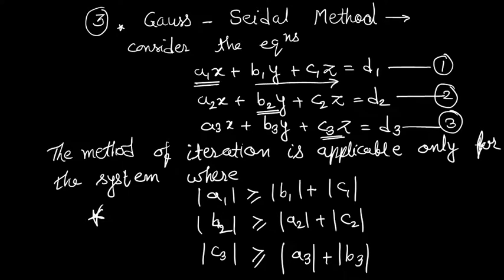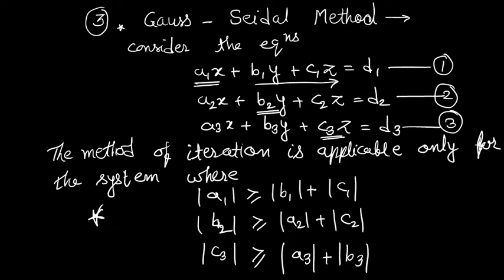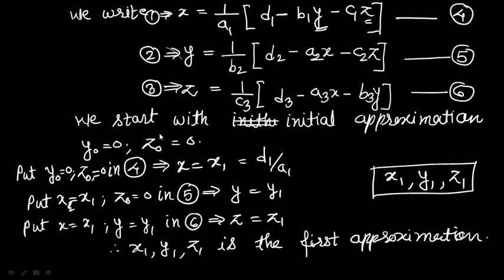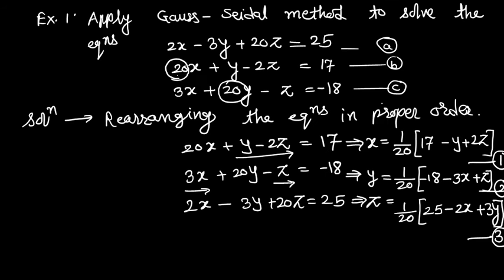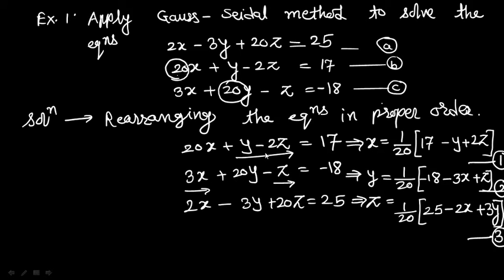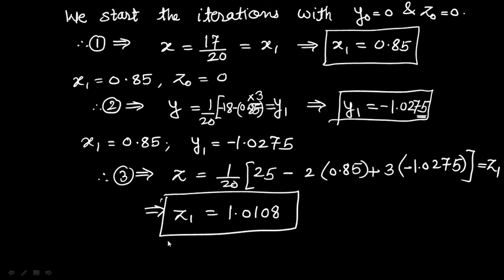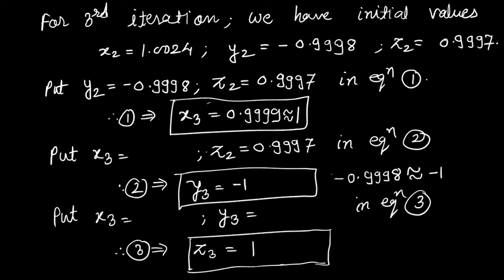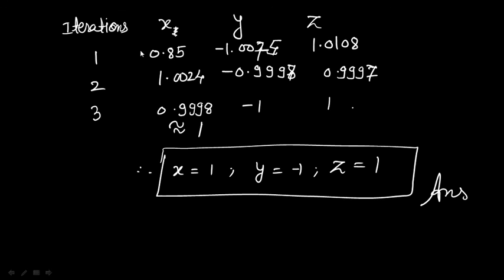Numerical Methods: Gauss Seidal Method